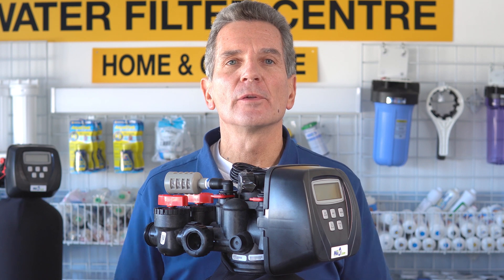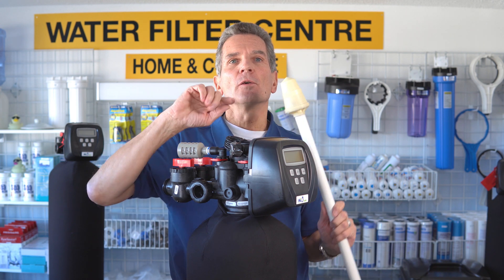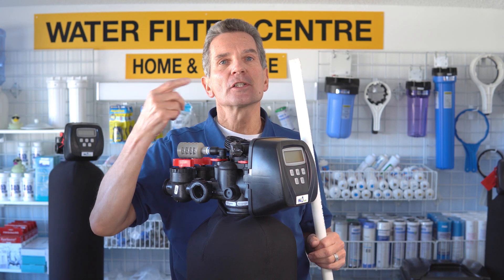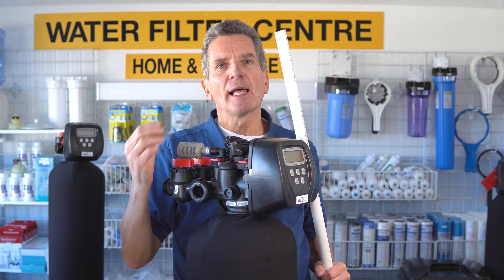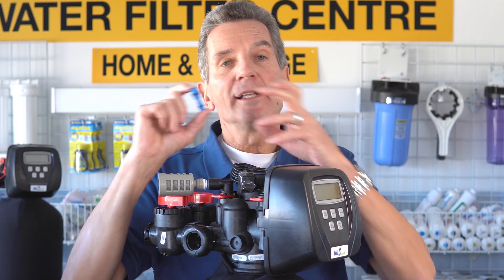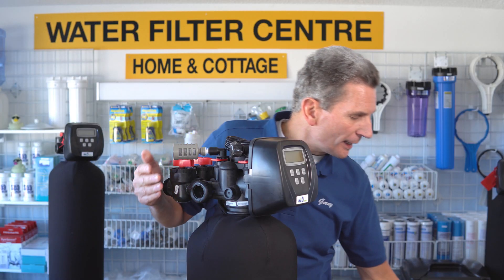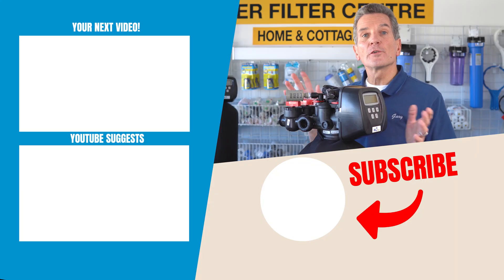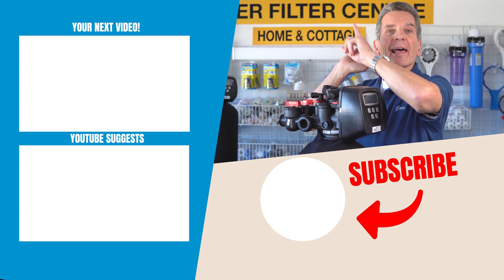HOW DOES a CHEMICAL FREE FOB IRON and SULPHUR Filter Work?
These FOB air over media systems are totally chemical free and don’t have any filter cartridges to change either.  They use air to oxidize the iron and a low amount of sulphur from your water.  This is the process:
The system draws air through its air intake, by way of it’s advanced electronic control valve to form an air cap within the top of the media tank.
In every day use, water is sprayed through the air cap to begin oxidizing the iron and sulphur out of the water.  The media traps any oxidized iron and holds it in place while the water flows into and up the riser tube to the whole house or cottage.
Every three days the air over media filter automatically reverses the flow and backwashes all of the Birm media flushing the iron, dirt and sediment from the media and into the drain. Then the air cap is rebuilt sucking water through the injector before the filter is put back into service to continue to oxidize and remove sulphur from your water.  I should mention that this FOB system works fine at removing up to 4 ppm of iron and a low 1 ppm of sulphur with a ph at least 6.8.
There are no filters to change or chemicals added to your water.
To continue to learn more about the maintenance, winterization and installation of these chemical free iron and sulphur systems and check out the different types available, go to my next video here and I’ll see you there!

2) LET’S CONNECT!

3) CONTACT!

4) SHOP!